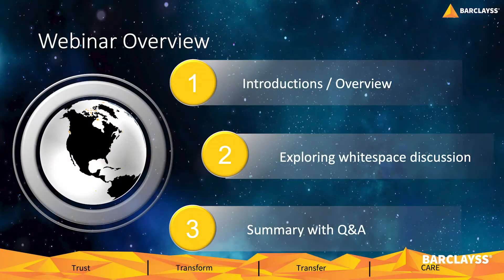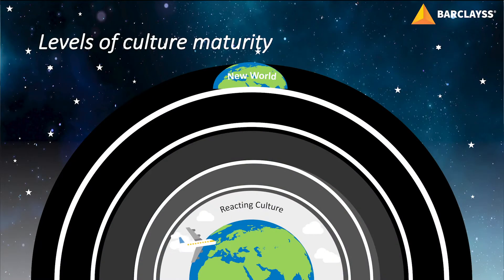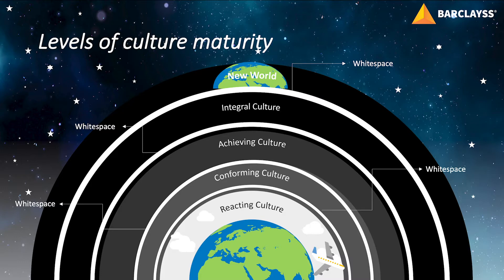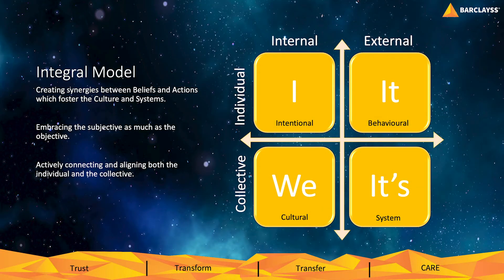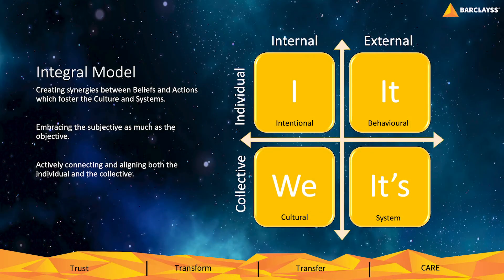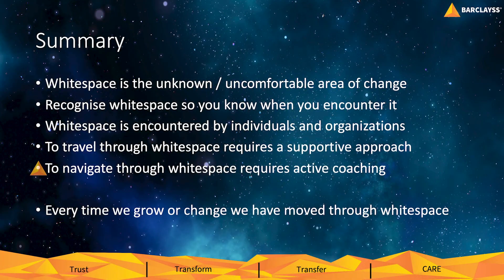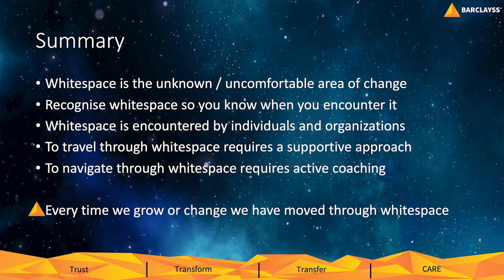How to Navigate Cultural White Space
Whitespace is the gap between each stage of personal and/or organisational growth. It's scary and unknown but it must be encountered in order to progress. Join John Barclay and Tony Wittcomb as they analyse and discuss whitespace and how to best navigate it.
This was recorded as a Barclayss Webinar.